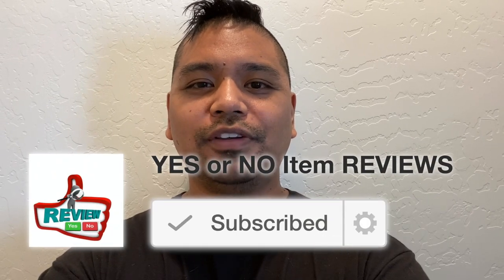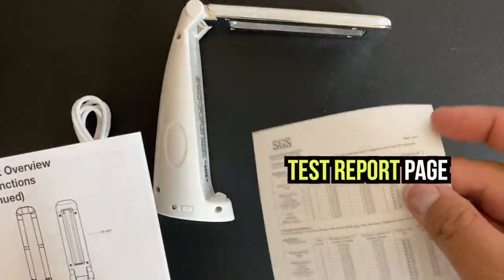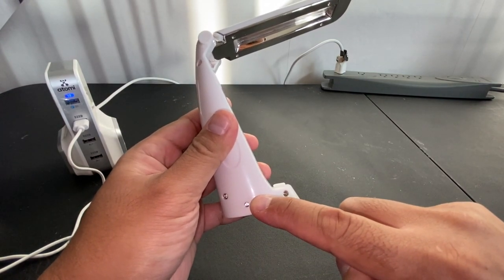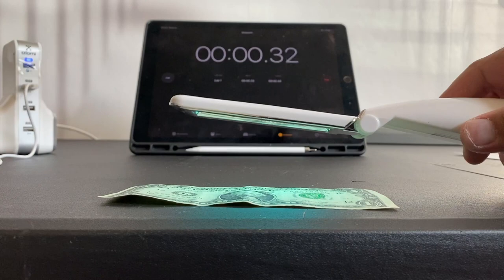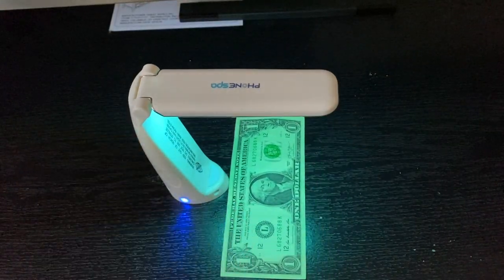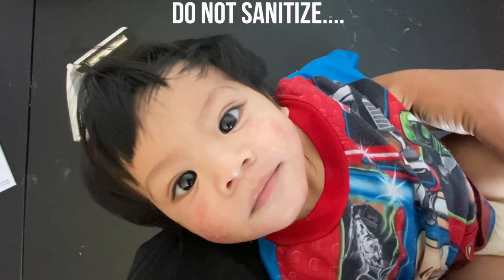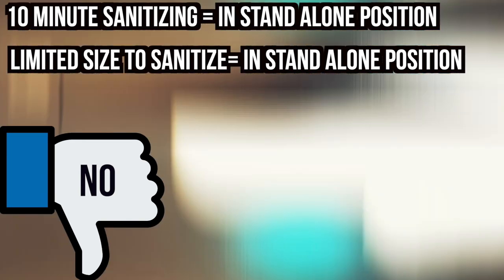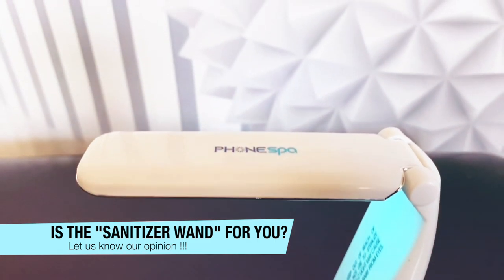How to Install and Use "PHONE SPA UV-C WAND SANITIZER"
⏯ In this Video, we teach you how to INSTALL and USE "PHONE SPA UV-C WAND SANITIZER." You’ll find out at the end of the video if this ITEM is for you!

⏰ TIME CODES:
0:00—Intro
0:20—Unboxing the Phone Spa UV-C Wand Sanitizer
1:01—First Steps
1:43—How to turn the Phone Spa ON
1:54—Built in Safety Feature
2:16—FIRST way to sanitize with the Phone Spa UV-C Wand Sanitizer
2:58—SECOND way to sanitize with the Phone Spa UV-C Wand Sanitizer
3:27—Things you CAN Sanitize
3:58—Do not clean/sanitize the Wand with….
4:19—How to turn the Phone Spa OFF
4:23—GOOD things about the Phone Spa UV-C Wand Sanitizer
4:52—BAD things about the Phone Spa UV-C Wand Sanitizer
5:25—Why the Phone Spa UV-C Wand Sanitizer is still a GREAT Item
5:45—Learn more about the Phone Spa UV-C Wand Sanitizer

📲Here is the Description of PHONE SPA UV-C WAND SANITIZER:

📱The PhoneSpa handheld portable UV light sanitizer is a compact device that instantaneously kills germs and bacteria without the hassle of cleaning wipes or detergents.

📱Its laboratory proven to kill 99.9 % of germs and bacteria in less than a minute. The handheld sanitizer can disinfect an array of items such as iPads, remote control, laptops, doorknobs, bed sheets, steering wheels, toilet covers and much more.

📱Its powerful ultraviolet technology instantly kills bacteria and microscopic germs on any surface without leaving any harmful residues or odors.

📱As a safety measure, the wand includes an internal mechanism that turns it off when the UV light radiates upwards.

📱Its unique design allows you to disinfect objects in two ways by passing the sanitizing wand as close as possible and no more than one half inch above the object’s surface or through the stand-alone position which allows the UV light to penetrate the object for 10 minutes.

📱Its simple foldable design allows you to carry it anywhere on the go, it easily fits in your purse or luggage ideal for use while travelling.

📱Micro USB charging allows you to conveniently charge it from any power source.

📱IMPORTANT SAFETY INFORMATION: UV-C Light is safe on any surface other than human DO NOT USE TO STERILIZE HANDS OR SKIN AS IT MAY CAUSE SKIN IRRITATION. KEEP AWAY FROM EYES.

📱KILLS 99.9% of germs and bacteria with UV-C light: Laboratory proven to kill and eliminate up to 99.9% of germs and bacteria in as fast as 20 seconds!

📱WORKS ON ANYTHING: Sanitizes doorknobs, bathroom surfaces and other household items quickly and easily without chemicals or irritants.

📱MULTI OPTION USE: Can disinfect objects in two ways by passing it on the object’s surface or through the stand-alone position.

📱SAFETY FEATURE: Includes an internal mechanism that turns the wand off when the UV light radiates upwards to avoid causing injury to the eyes.

📱COMPACT AND LIGHT: Travel friendly easily fits in your purse or luggage. Micro USB CHARGING: allows you to charge it from any power source.

📱PLEASE NOTE: When the UV Wand is facing up or turned upwards, it will automatically turn off as a safety precaution – it is not broken or malfunctioning. UV Light can be harmful to the eyes and/or skin.

📱UV sanitization is an invisible process that cannot be seen by the naked eye. Therefore, we have conducted thorough testing and certifications via independent laboratories to ensure the process is effective. See certificate from Lab below under the "Manual And Guides" drop down.

🌐 Here is the Link to BUY the PHONE SPA UV-C WAND SANITIZER: